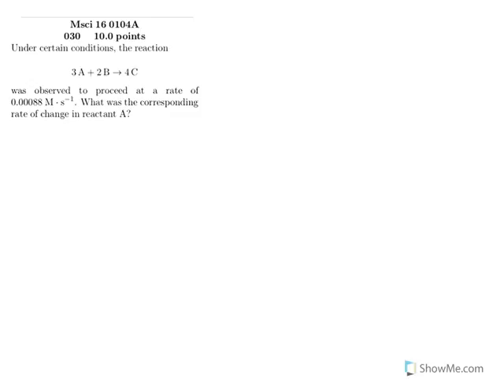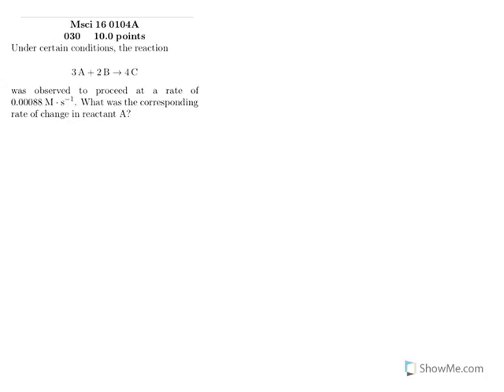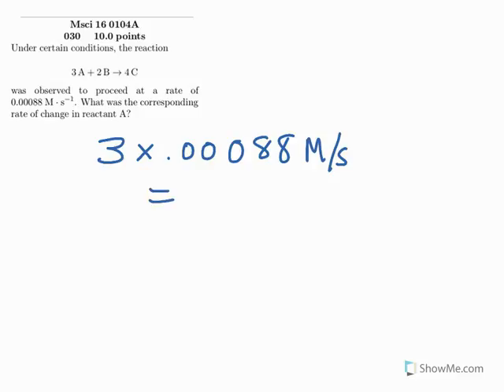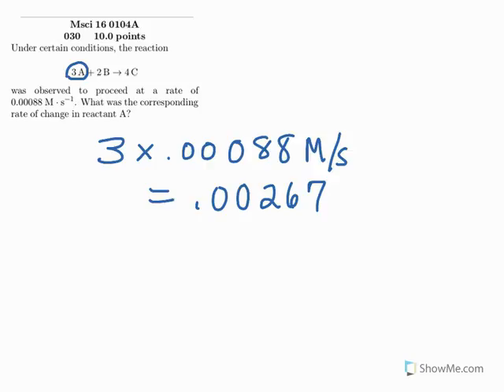unit 13-14 number 30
Quest assignment